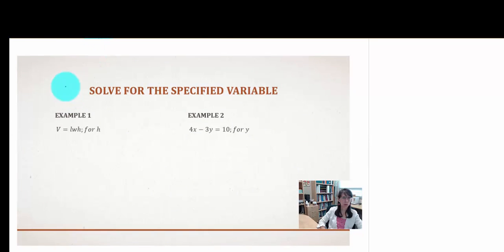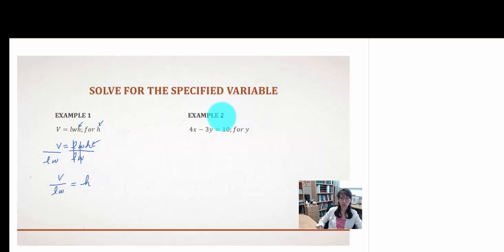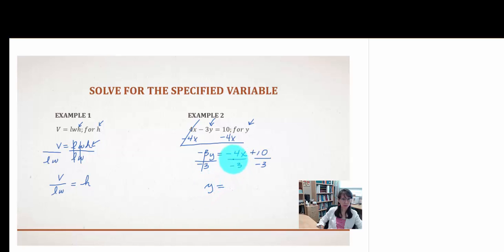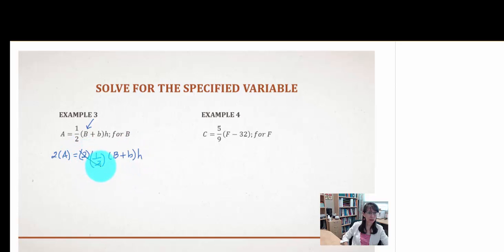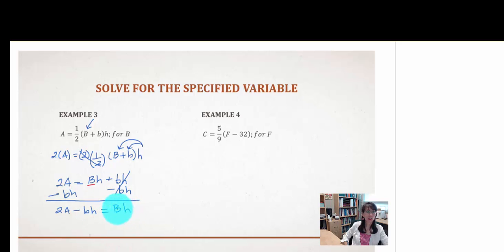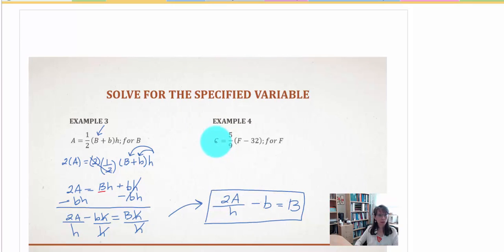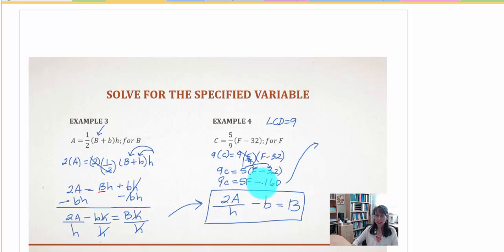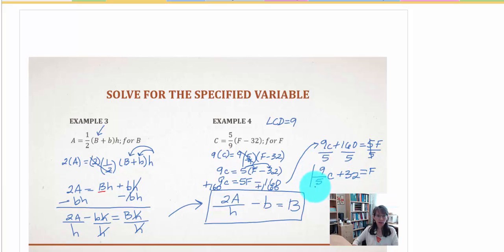4 Solve Literal Equations (Formulas)